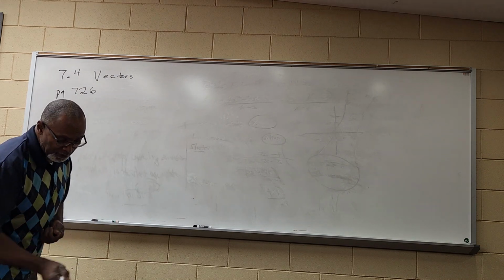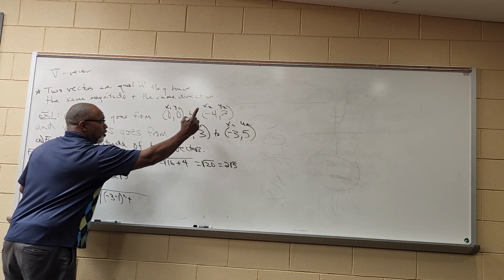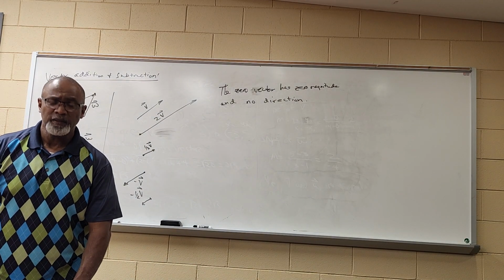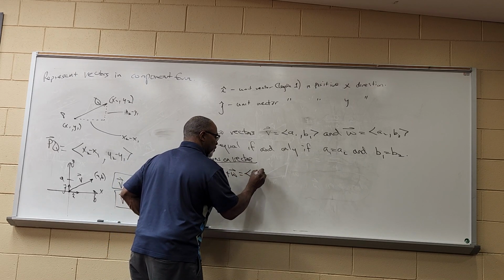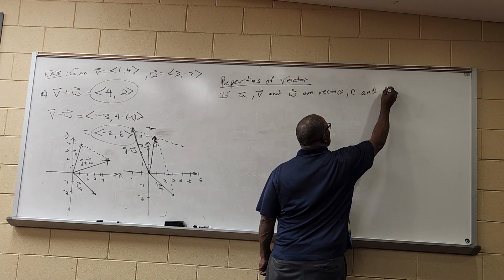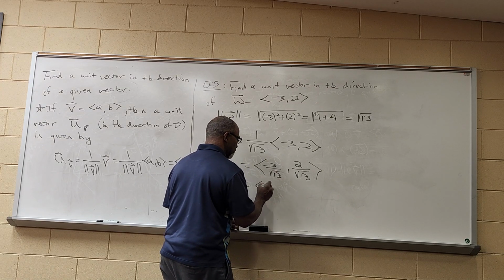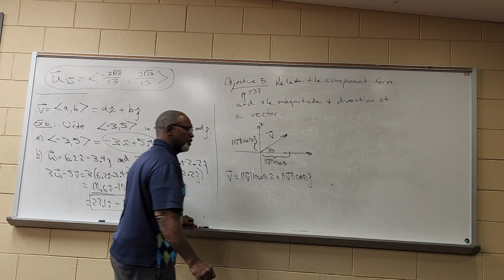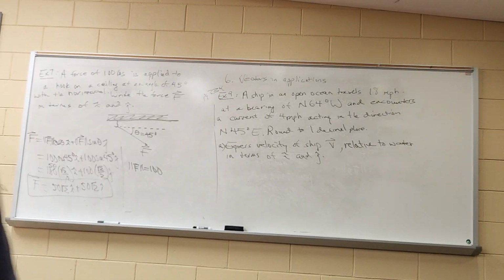7.4 Lecture Part 1